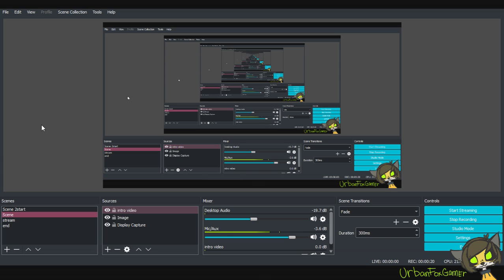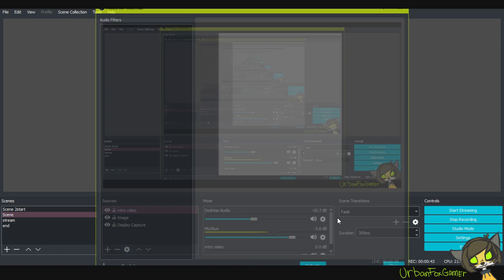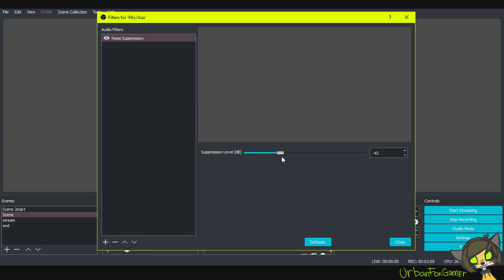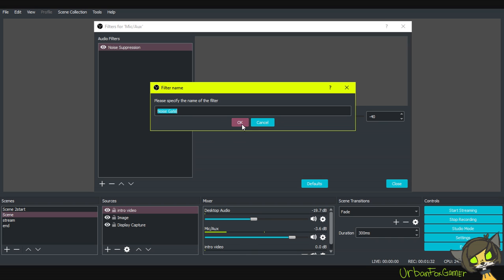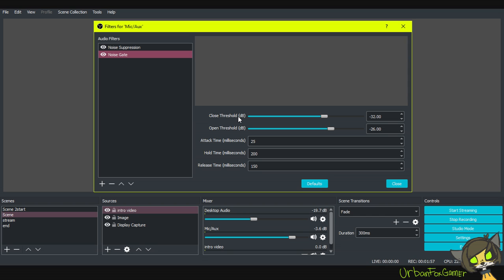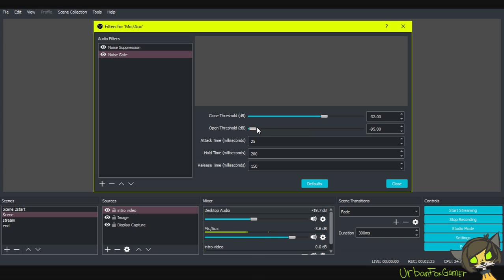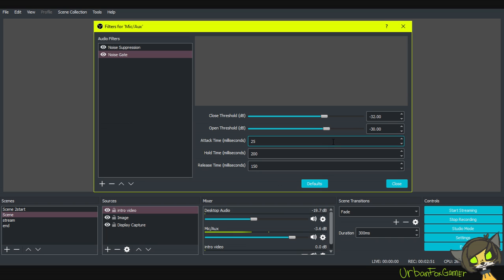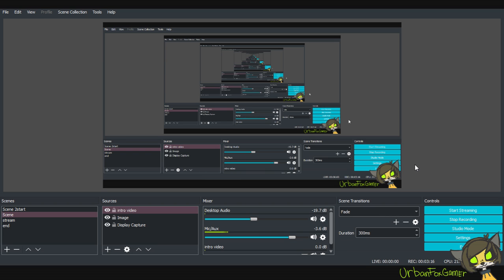Easy noise canceling OBS 2019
quick, easy and free noise canceling for OBS or open broadcaster software studio 2019 no need for a fancy microphone or setup for this. Of course nothing beats better Microphone and quieter room to record.

*cheat sheet*

Noise suppression
to left = more suppression
to right = less suppression

Noise Gate
close threshold = when not talking it mutes
to left more stronger
to right less stronger

open threshold = when talking
to the left to pick up whispering or to make it more sensitive
to the right less sensitive or if you talk loudly